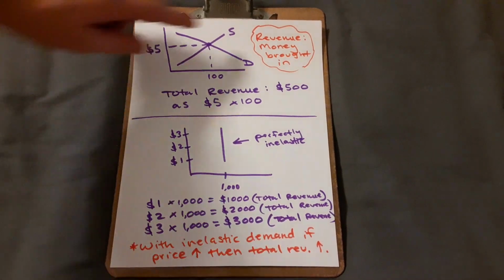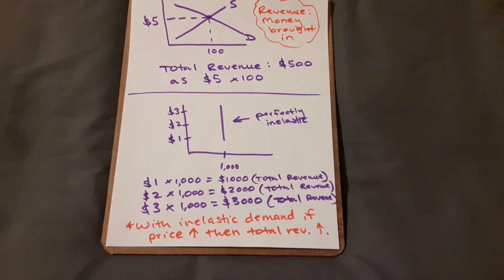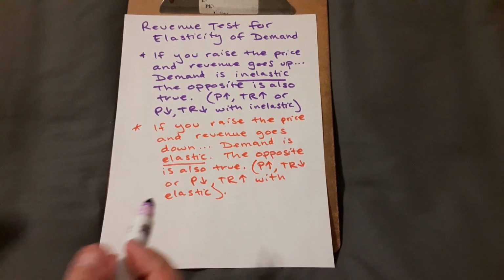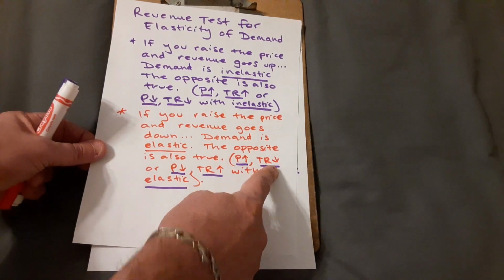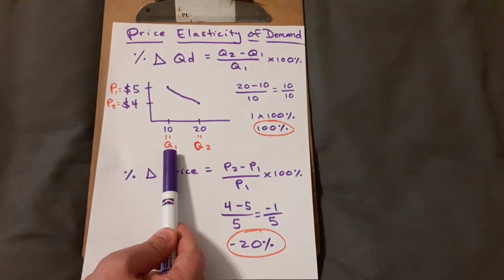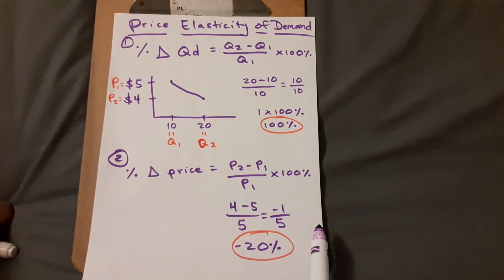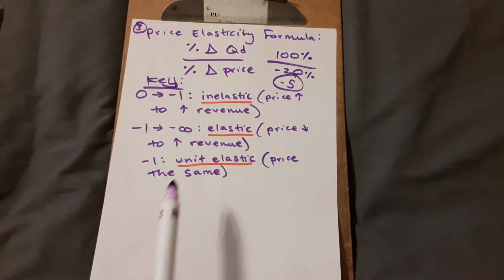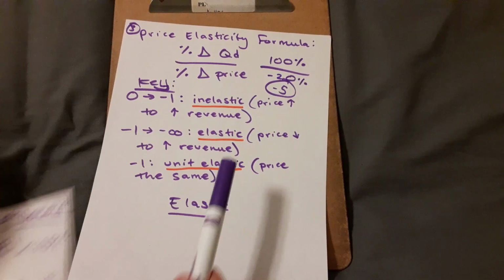Price Elasticity of Demand Formula + Revenue Test